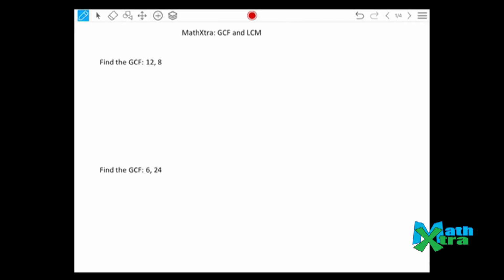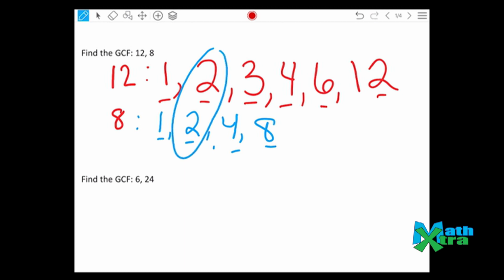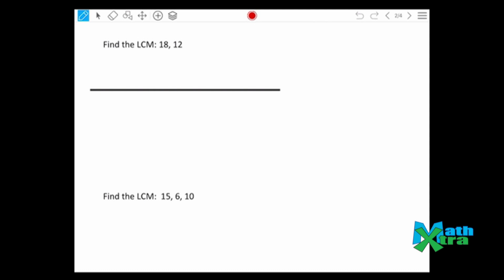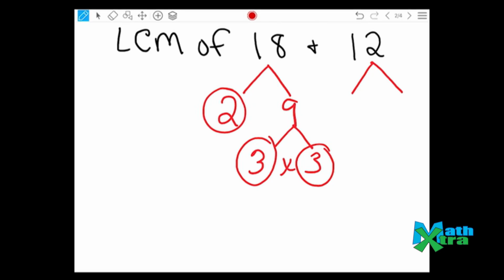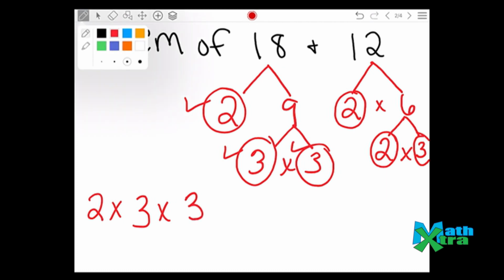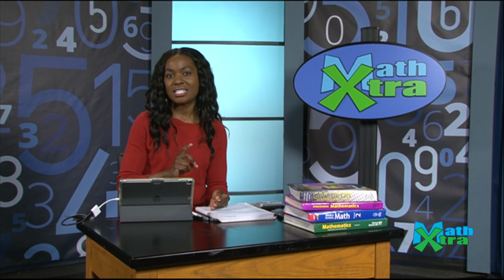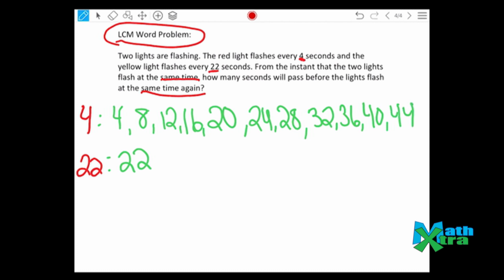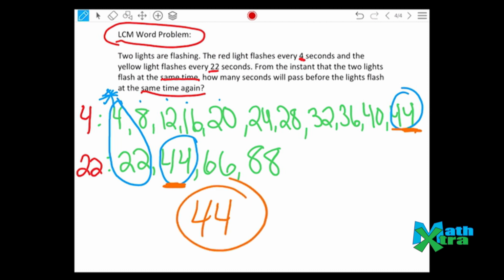MX06 SEGMENT 1